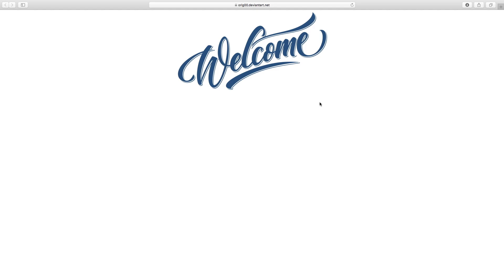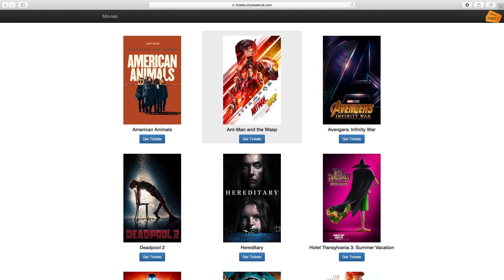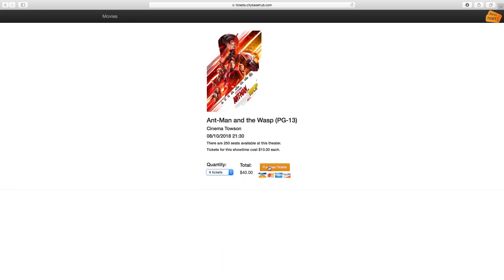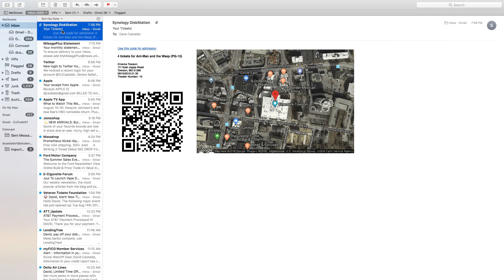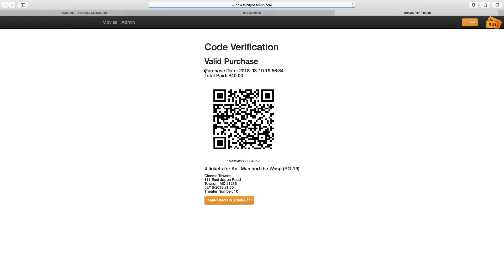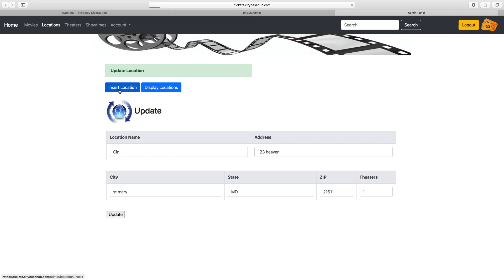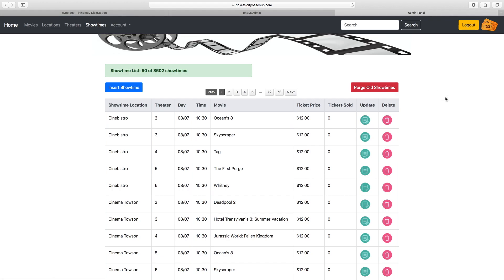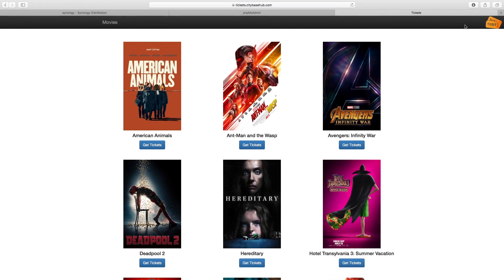Tickets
A Brief Overview of the Tickets Application Written for CMSC495 at UMUC